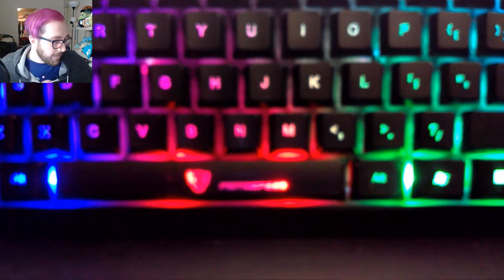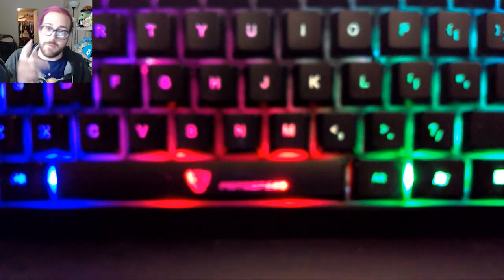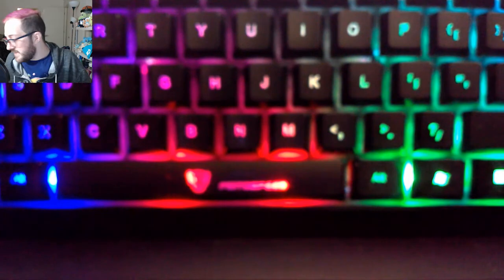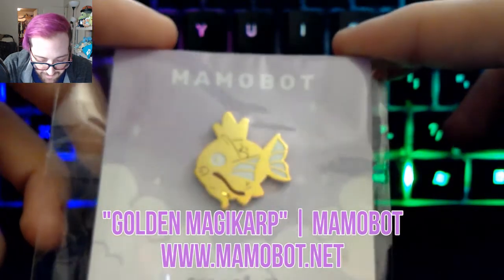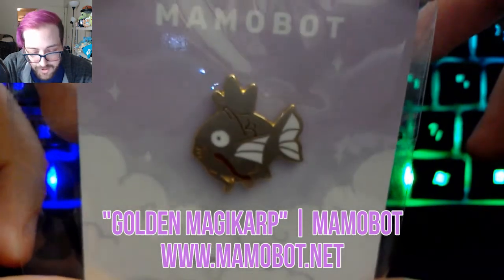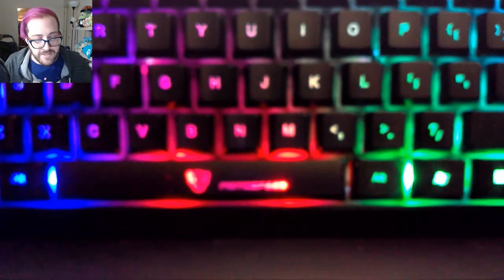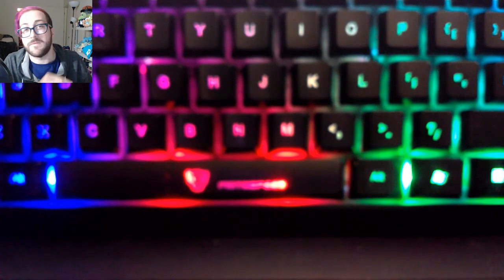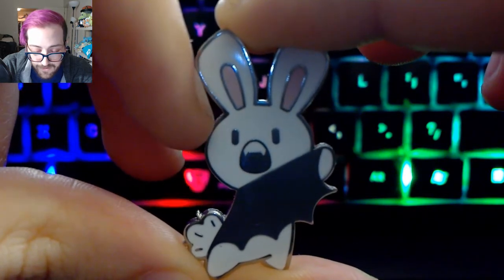VLOG | Artist Alley Hauls! Photos! Stories! Fanart!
I've been to lots of conventions this year already, with a few more on the horizon! I talk about my escapades at Anime Central, Phoenix Comic Fest, Colossalcon, and Anime Next!